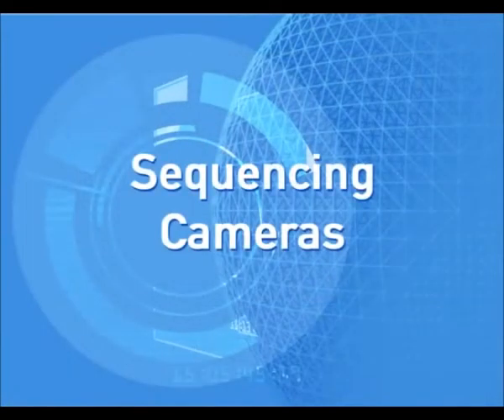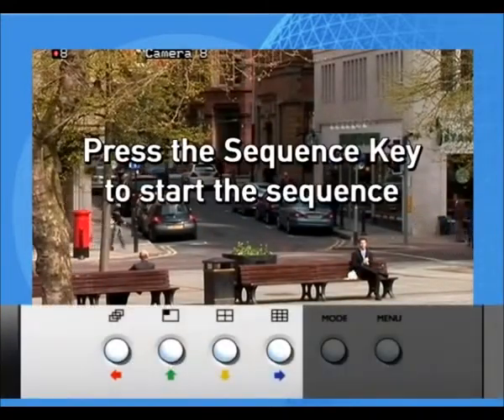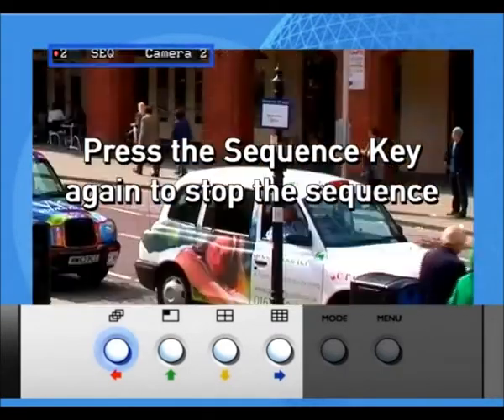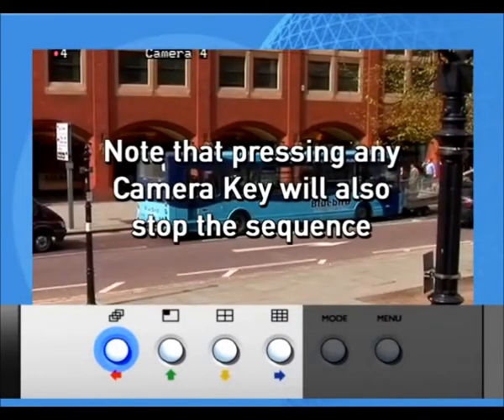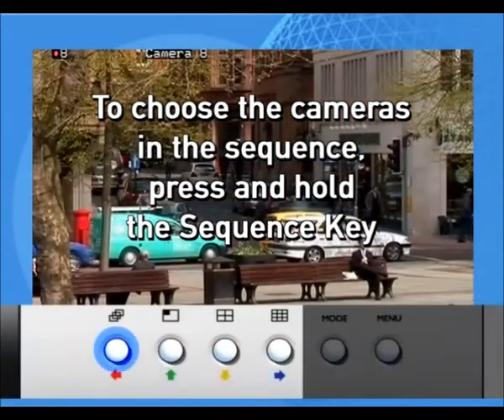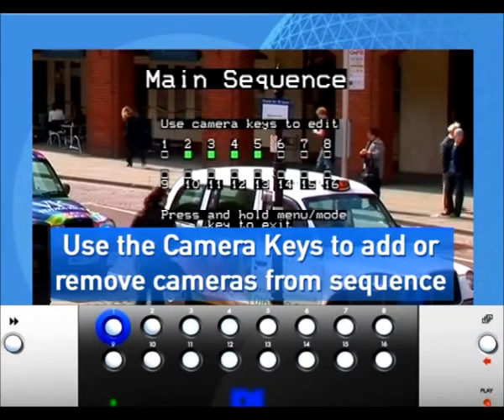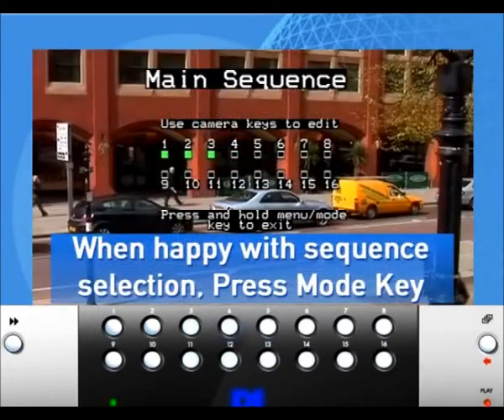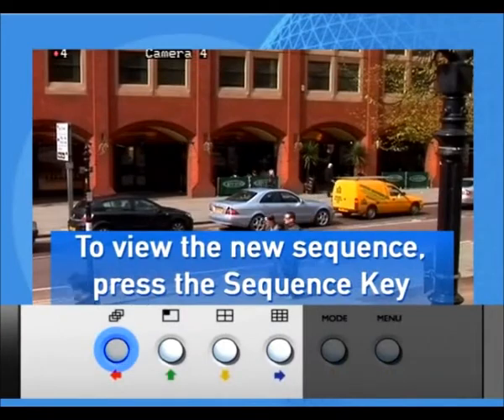DS2 Sequencing Cameras Tutorial from Dedicated Micros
A short tutorial on how to sequence cameras on a Dedicated Micros DS2 DVR